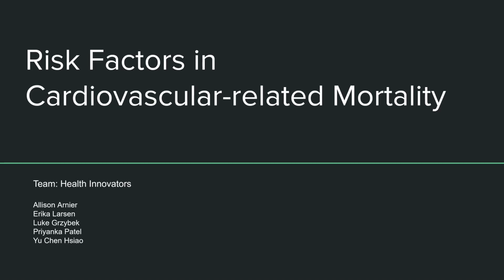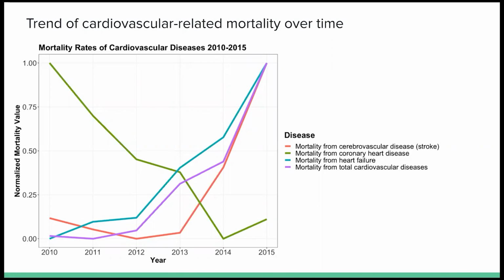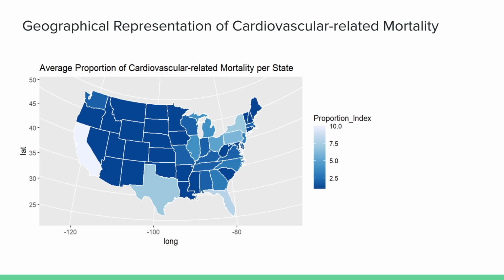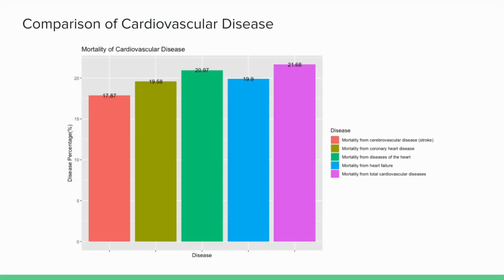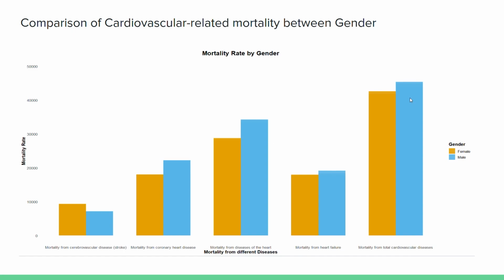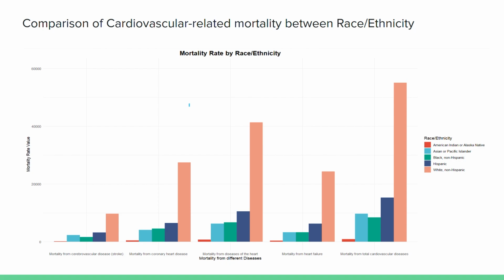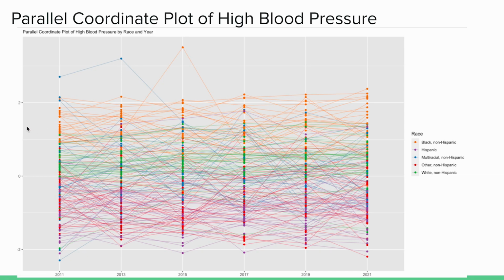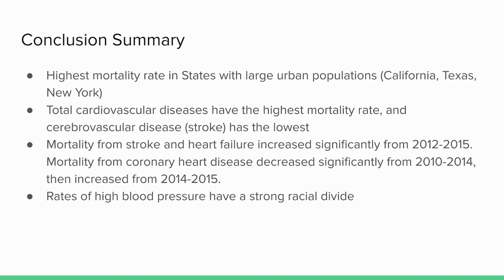Risk Factors in Cardiovascular related Diseases Video